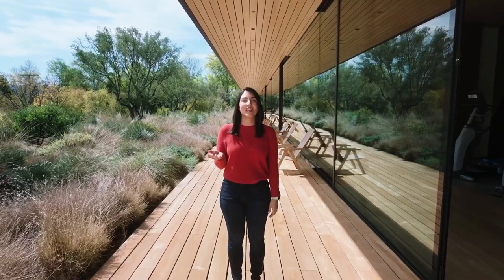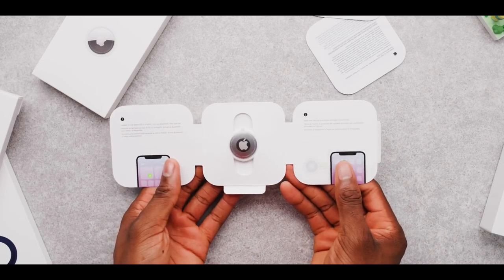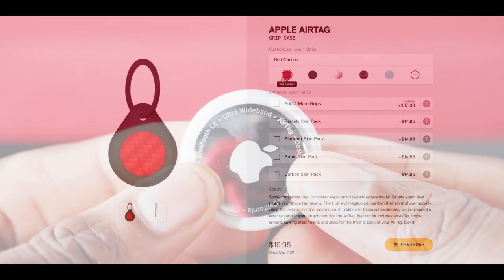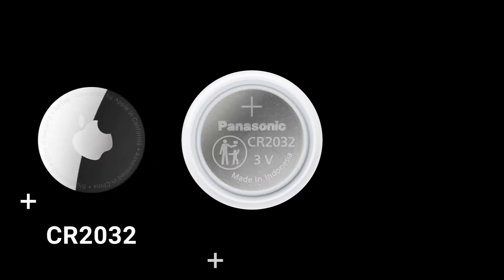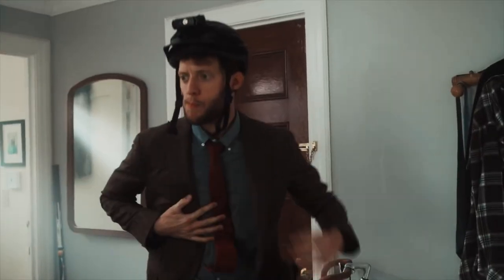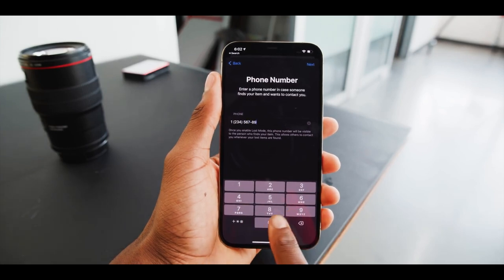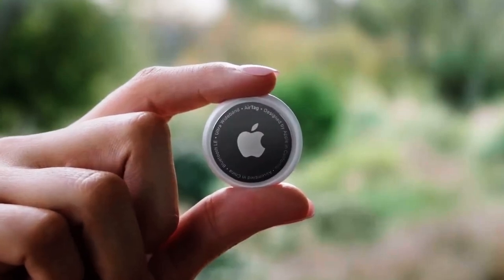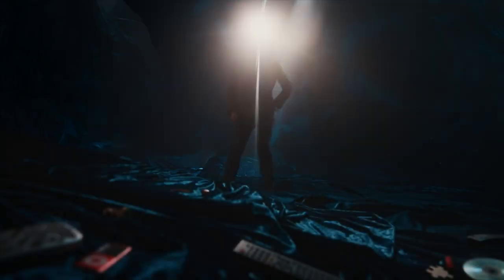Apples Next Big Product: The Apple AirTag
Apple's next big product the apple air tag is apples newest product launched in 2021.

After years of speculations and rumors, during the spring event of 2021, Apple unveiled its long-awaited product - the apple airtag. This small, button-shaped device is designed to allow consumers to track valuables like keys, cards, remotes, AirPods, wallets, and any other item that may get easily misplaced. The tagged items can be tracked via Bluetooth alongside other apple devices in find my applications.

In this video, we put apple's airtags through an apple airtag test to see if it really is as useful as Apple and Marques Brownlee claim. Also, each airtag can be customized with apple airtag acsessories, such as airtag keychains and airtag case.

If you’re wondering how the airtags are supposed to be charged, here is our airtag review, let us enlighten you with a piece of information that is not too Apple-like. Unlike other Apple products that have been recognized for their poor battery performance, Apple created these bad boys with a replaceable CR2032 battery. The battery in the airtag can last for up to a year. Once it requires the replacement of the battery, you’ll receive a notification indicating you to do the needful. The replacement process is also extremely user-friendly, and one can swap the battery out by simply pressing and twisting the back panel of the airtag to pop it off.

Welcome to Luxury Tech! Here you will find awesome videos about new apple products, apple airtags, and much more!

Ps: You can unsubscribe at any time (It's free) :)